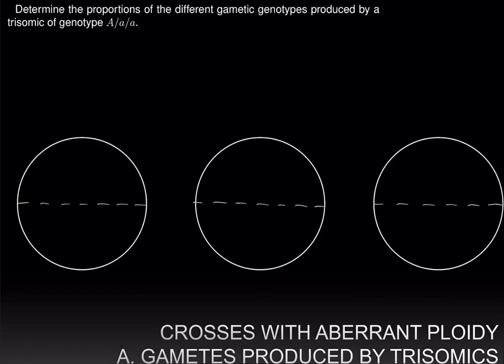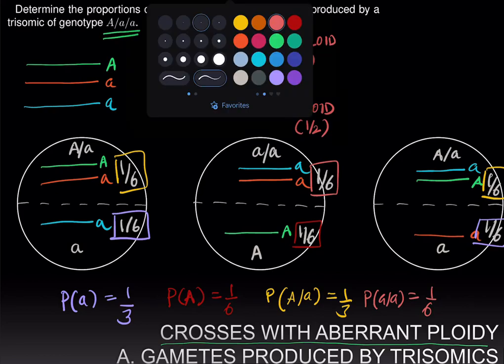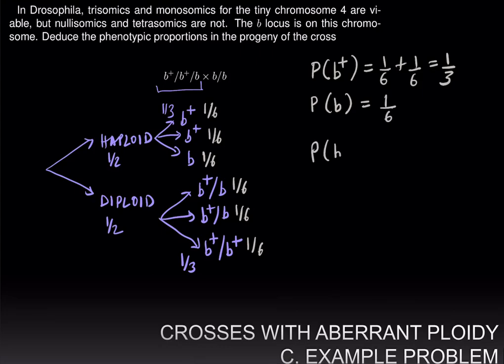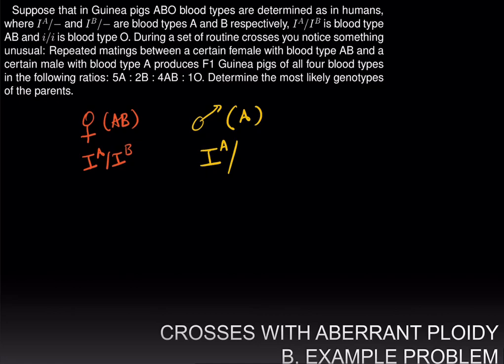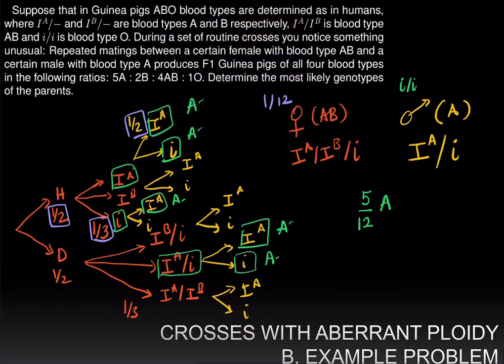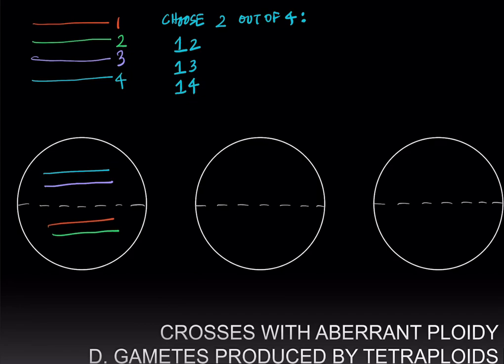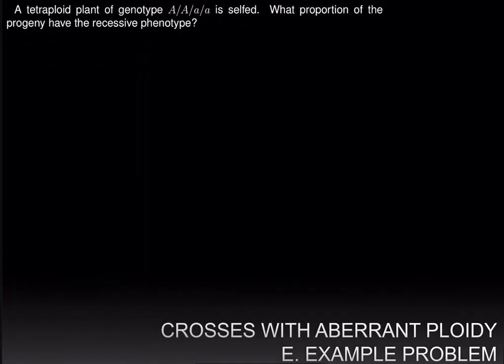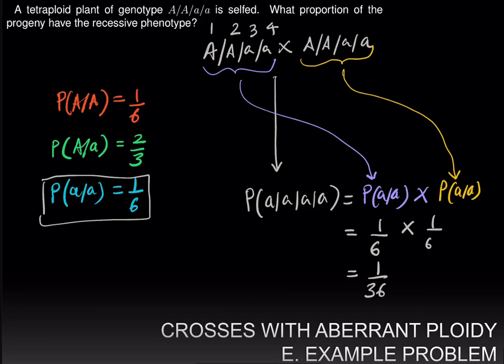Genetic Crosses Involving Aberrant Ploidy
Genotypic proportions of gametes produced by trisomics, genotypic proportions of gametes produced by tetraploids, example problems.